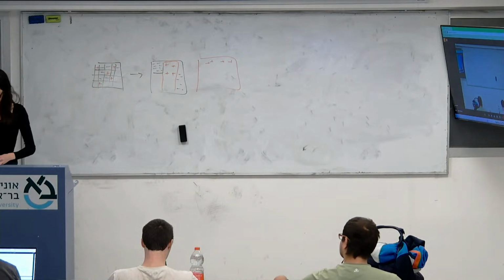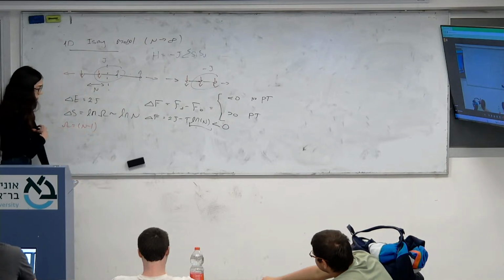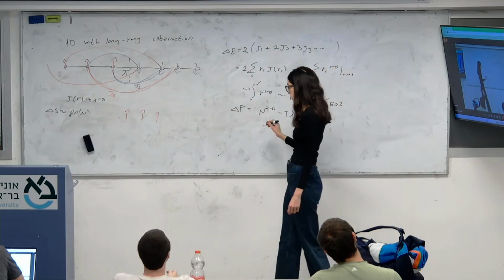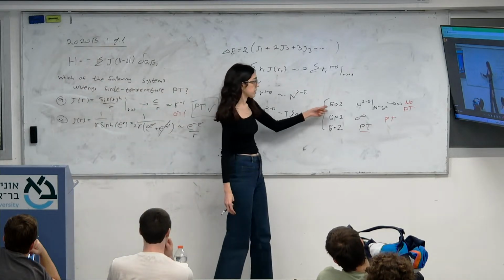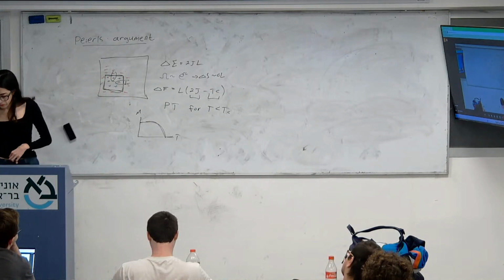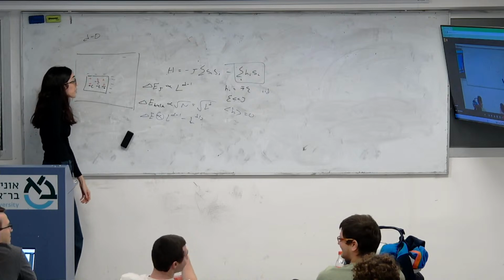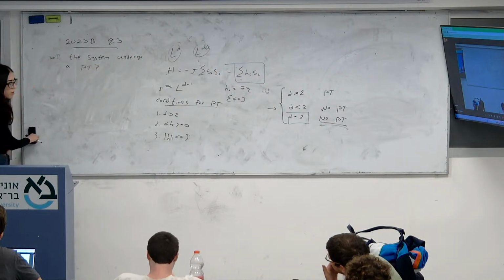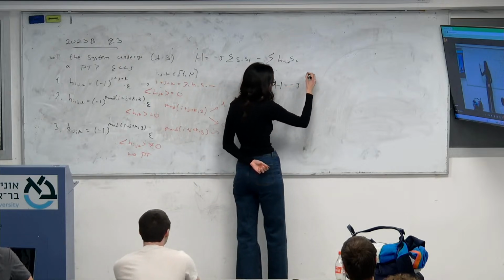מכניקה סטטיסטית מתקדמת- תרגול 6